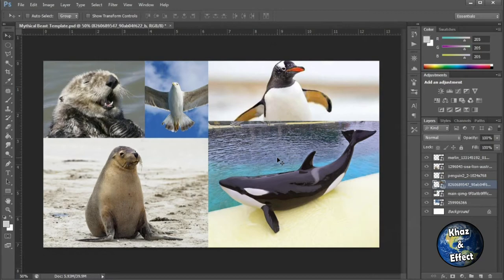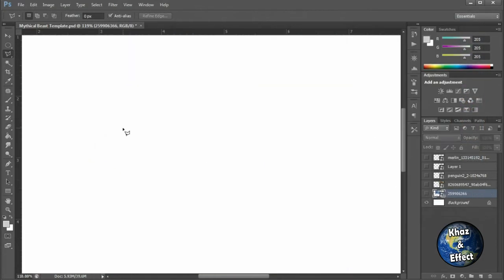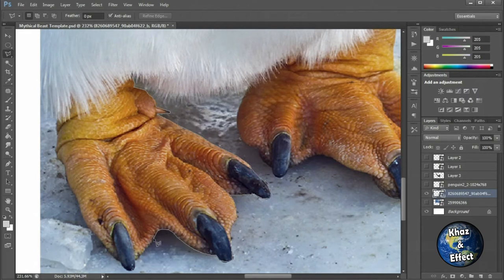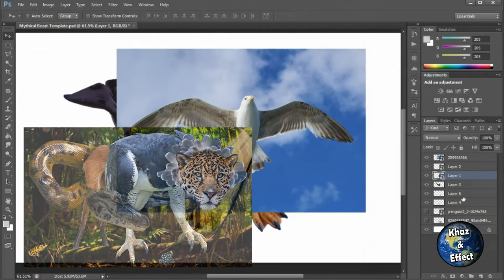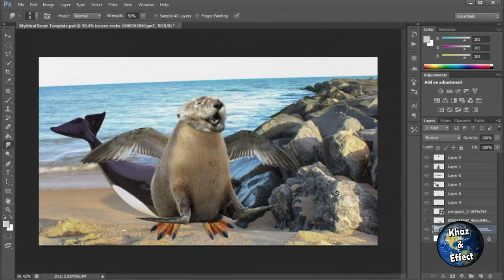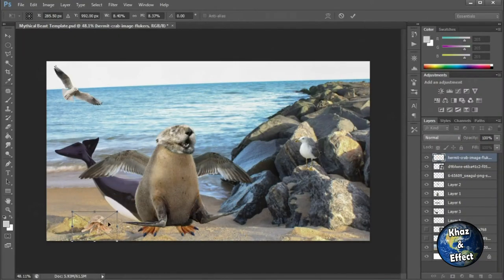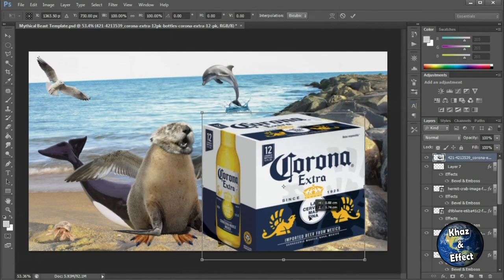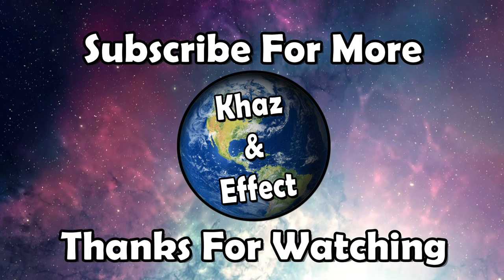The Beach Guardian: Coastal Mythical Beast Photoshop Challenge #8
As the Oceans fill with plastic one curious Cryptid is said to delight in returning humans their unwanted trash. With sightings the world over this creature is thought to be a God of mischief. A creature that calls the long coasts of the world it's home. Let's set sail and try to discover what kind if Mythical Beasts we can find at sea!

Hey there! Khazi here, I hope you enjoyed today's video.
My goal is to make a Mythical Beasts for every Country!
I have so much fun making these videos!
Leave your ideas down below on what National Beasts I should make next! This Ocean beast was a blast to make and I hope you thought so too!